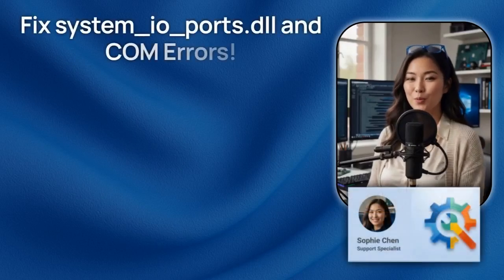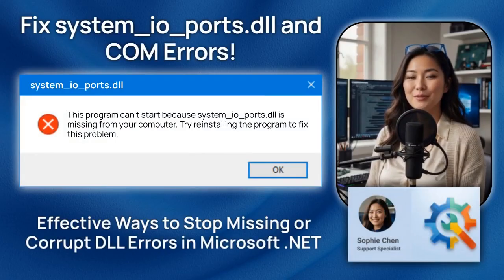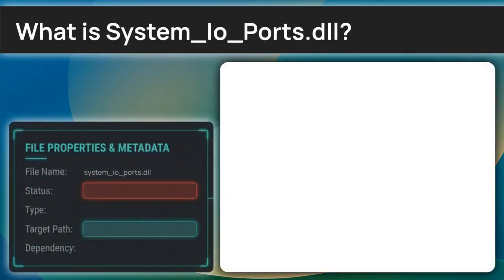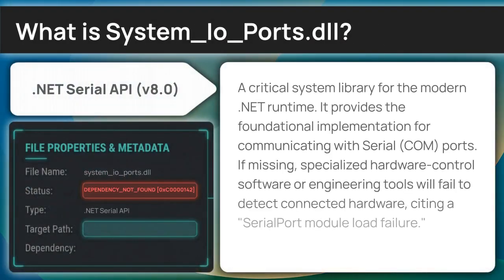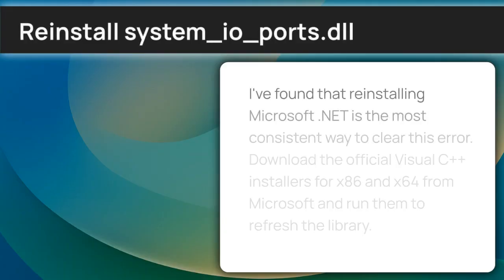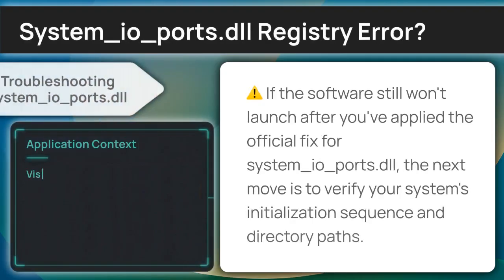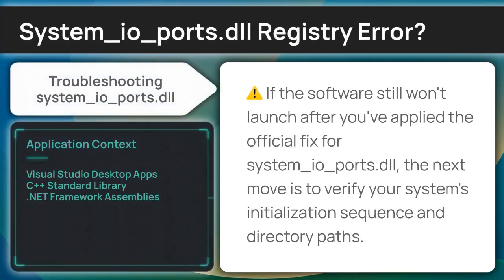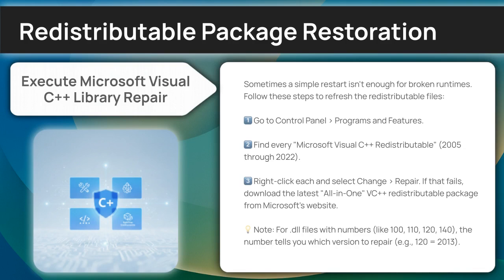Fix system_io_ports.dll and COM Errors!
System_io_ports.dll: Effective Ways to Stop Missing or Corrupt DLL Errors in Microsoft .NET. 🛠️⚙️ An optional troubleshooting utility is available via this

Are you wondering why you are getting System_io_ports.dll errors? Essentially, System_io_ports.dll is a Dynamic Link Library that allows Microsoft .NET to perform its primary functions. When the file is missing, it’s often due to installation or configuration issues that prevented the component from being properly installed.

What is System_Io_Ports.dll? A critical system library for the modern .NET runtime. It provides the foundational implementation for communicating with Serial (COM) ports. If missing, specialized hardware-control software or engineering tools will fail to detect connected hardware, citing a "SerialPort module load failure."

Within Microsoft .NET, System_io_ports.dll acts as a .NET Hardware Library DLL using the .NET Serial API architecture. I’ve outlined a short set of troubleshooting steps you can try to help clear the message.

▶ What we’ll go over:

- Discover more about the system_io_ports.dll file
- Addressing missing or mismatched system_io_ports.dll files

Timestamps:

00:00 - system_io_ports.dll Missing Error Fix Windows 10/11 (Quick Guide)
00:18 - What Is system_io_ports.dll File in Windows 10/11 Explained
00:43 - How to Install system_io_ports.dll File Back to System
01:03 - Reboot Your System to Fix system_io_ports.dll Error
01:22 - Reinstall Redistributable Packages to Fix system_io_ports.dll Error
02:07 - Avoid Unsafe Fixes That Can Harm Your PC